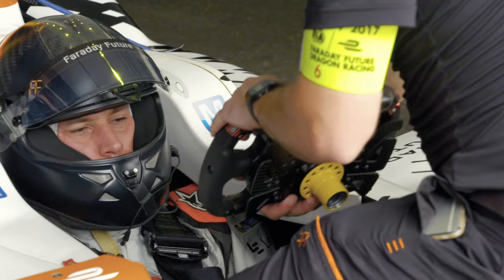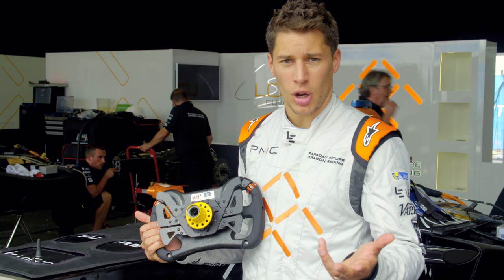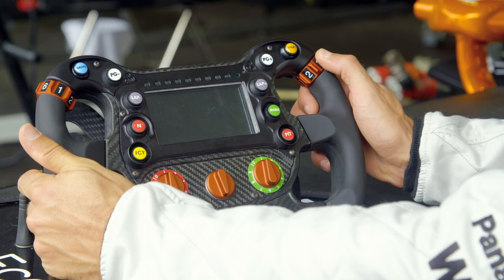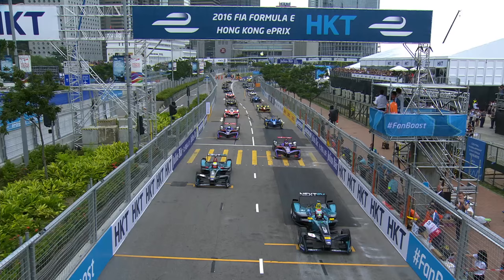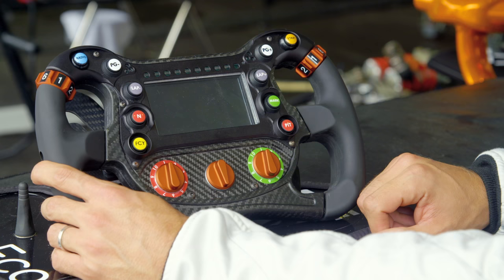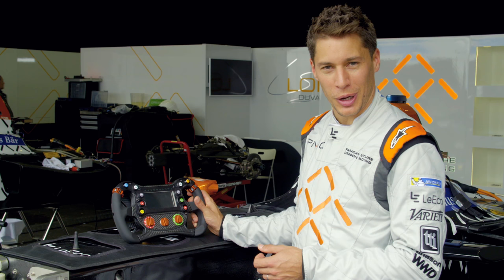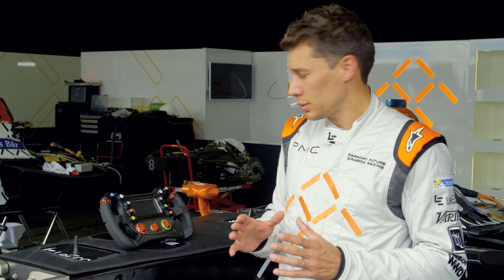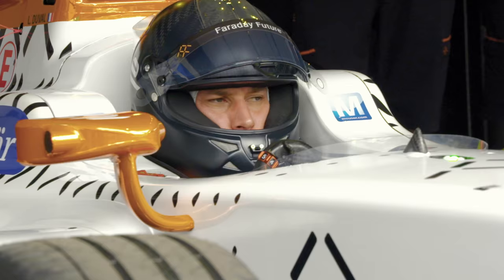Race School: New Season 3 Steering Wheel! - Formula E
Race School is back! As we're now in a new season for Formula E, a few changes have been made. Loïc Duval shows us one of these new changes on the driver's most important tool, the steering wheel!

What would you like to learn next in Race School?